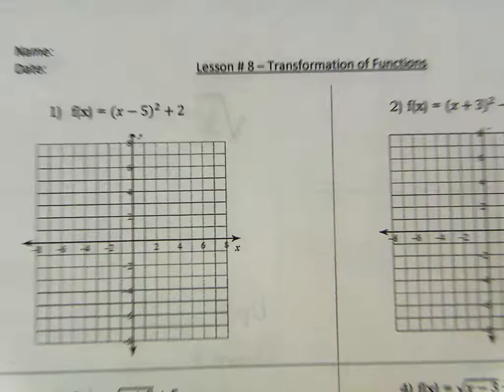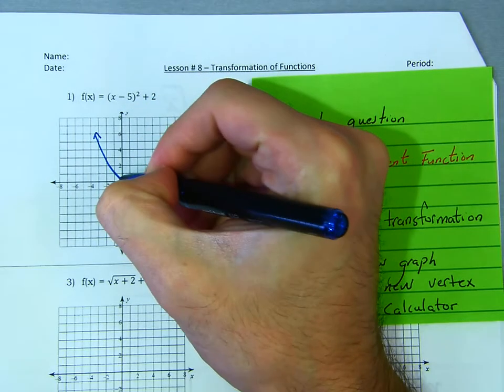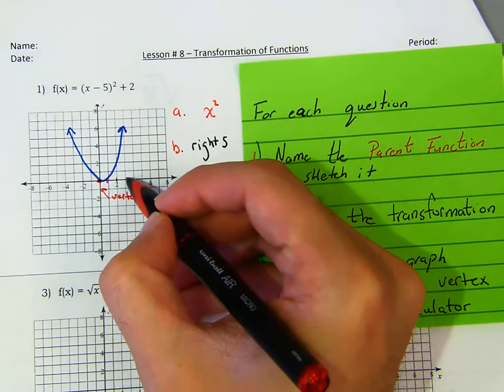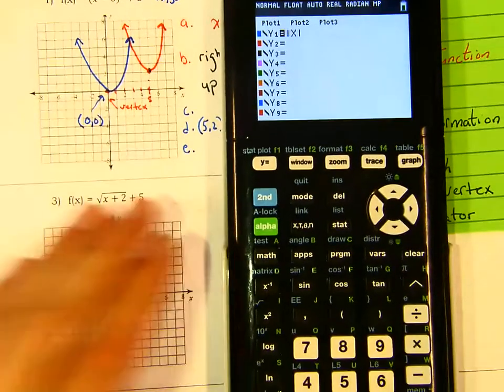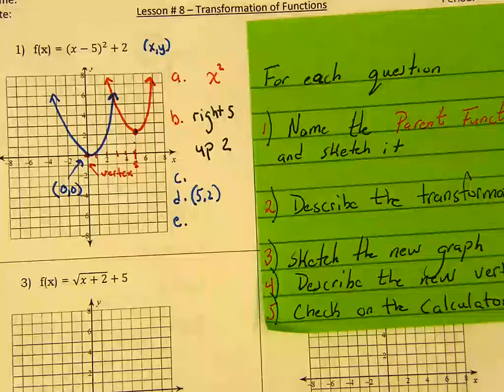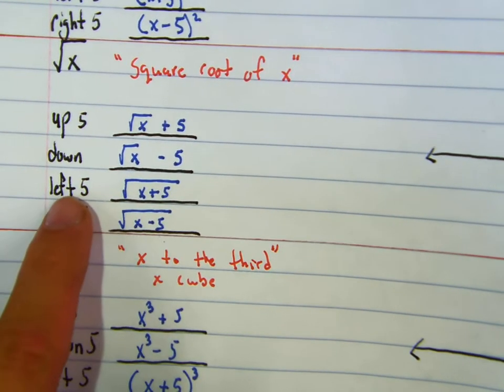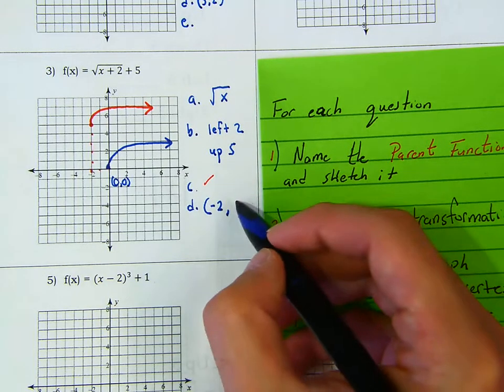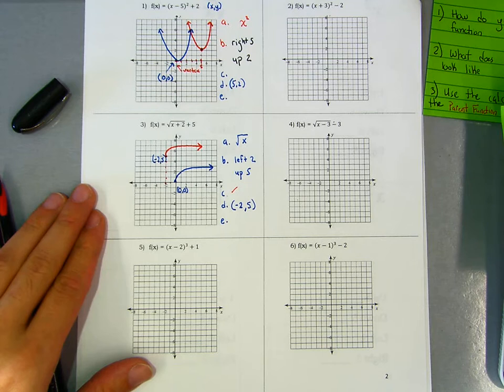Transformation Part 2